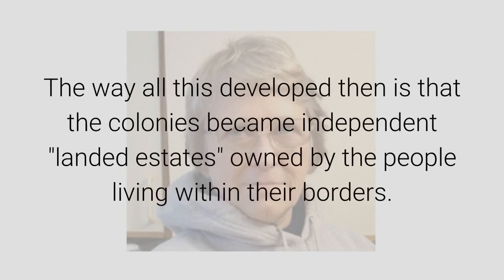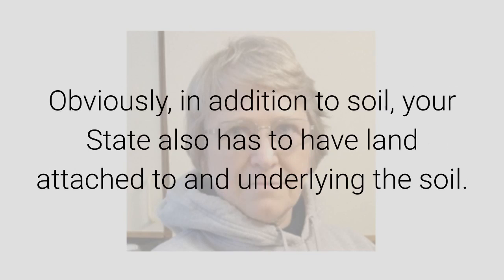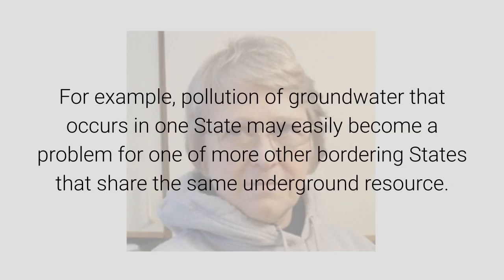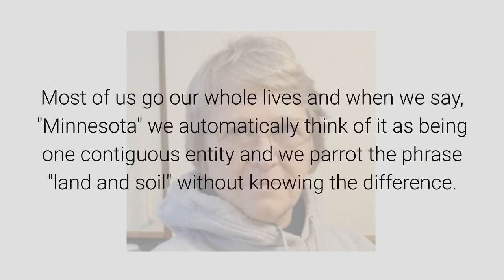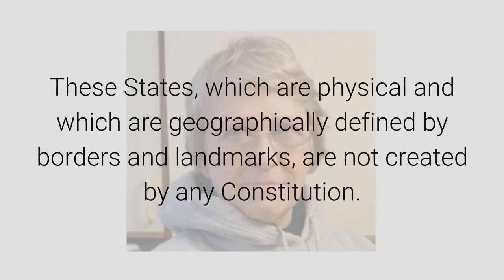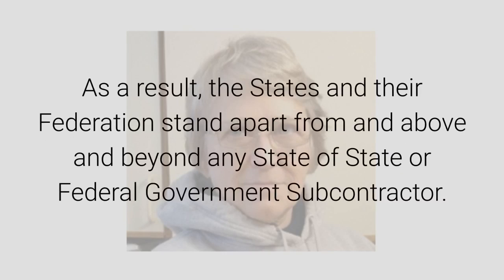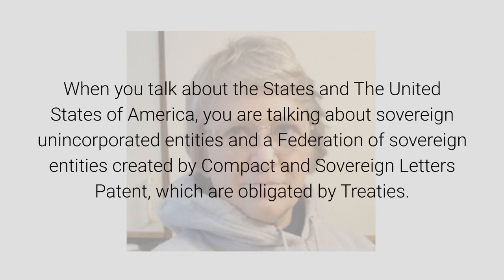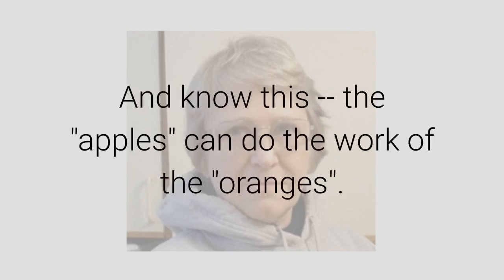Understanding States December 1, 2019 By Anna Von Reitz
A couple days ago I wrote an article about the concepts of Land versus Soil and Domicile versus Home and International versus National, and how the whole business of transition from Colonies to (E)states to States occurred in this country.

I also touched on the definition of soil -- the top six inches of dirt -- versus the land, which is everything under that skin of soil on top.

The way all this developed then is that the colonies became independent "landed estates" owned by the people living within their borders.

Perhaps the best way to envision this is a thin outline of your state's geographic shape, six inches thick, that you walk upon and plant crops in--- what we think of as our native soil --- and this soil comprises the National Jurisdiction belonging to you and the rest of the people who have adopted your state as their permanent home.

Your nationality derives from the soil. You are, strictly speaking, a Texan, an Ohioan, a New Yorker, and so on, at birth, and your State is your Nation. Because there are fifty States of the Union, we typically say we are "Americans" when someone asks our nationality, but in terms of actual law, that is not correct. We are Wisconsinites, Californians, Montanans, and Louisianans. et alia.

Obviously, in addition to soil, your State also has to have land attached to and underlying the soil.  This underlying subsurface layer plays by its own rules and is the home of many resources that you state shares with other states--- aquifers, oil reservoirs, mineral deposits and so on, don't respect political boundaries drawn on maps, so it should become clear why the land is an international jurisdiction in much the same way that the sea is an international jurisdiction.

For example, pollution of groundwater that occurs in one State may easily become a problem for one of more other bordering States that share the same underground resource.  Such pollution becomes an interstate issue, which in this country means, an international issue.  Please note -- because our soil jurisdiction states are nation-states, the words "interstate" and "international" are synonymous in America.